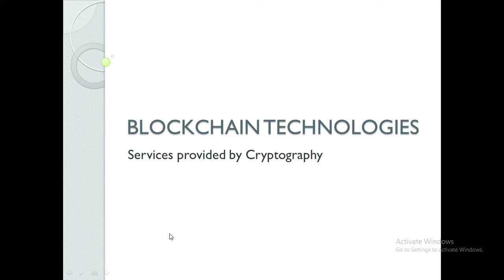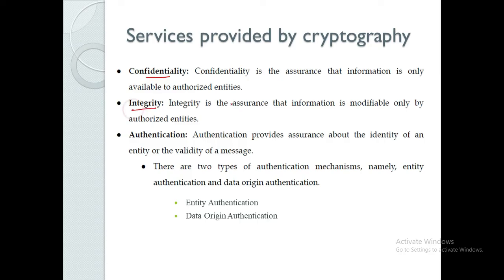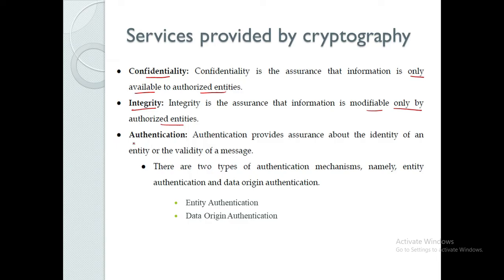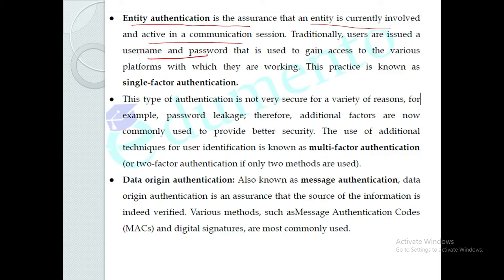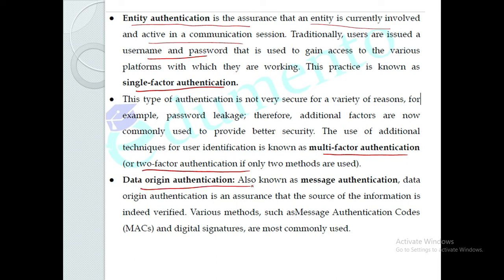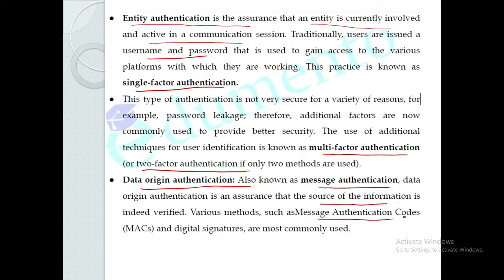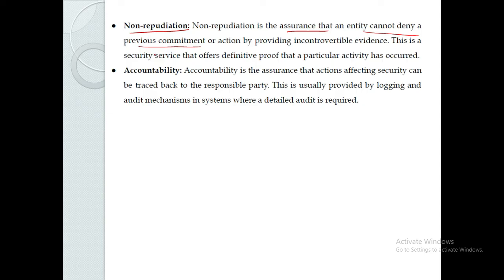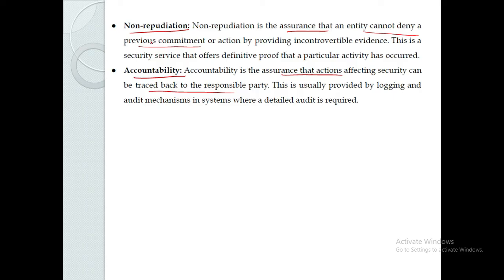L3 - Services provided by Cryptography | Blockchain Technologies (Malayalam)